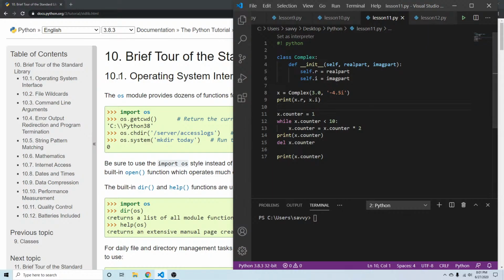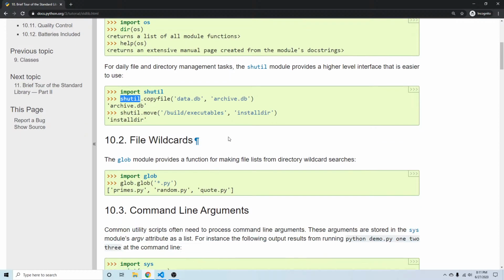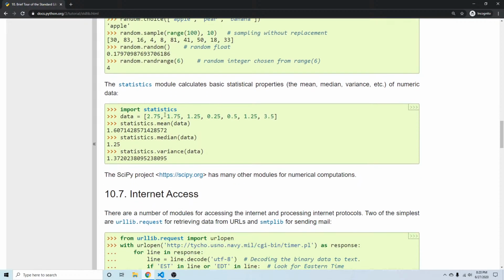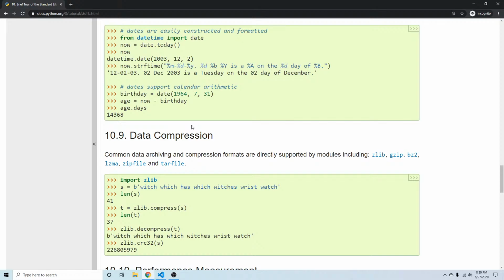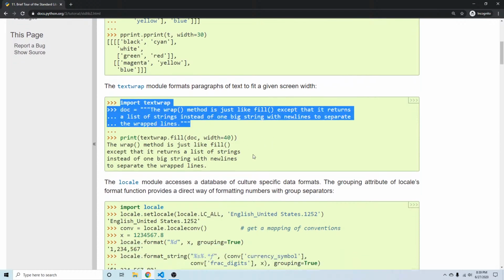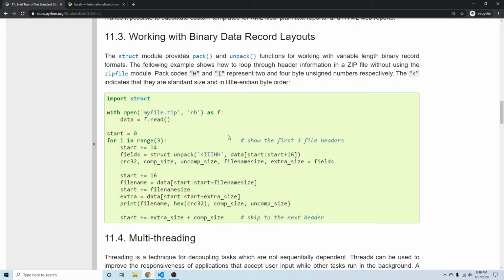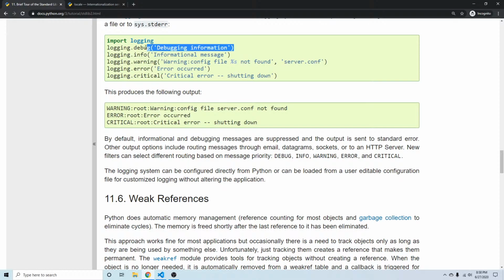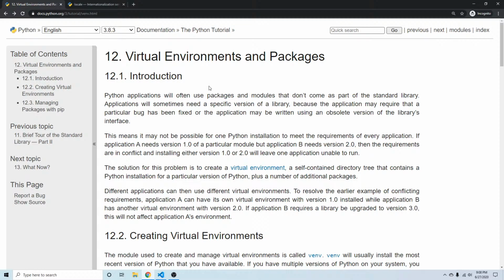Python Programming Tutorial - The Standard Library - (Windows 10 | Visual Studio Code | Beginners)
Python Tutorial for Beginners Programming Using Python and Visual Studio Code as an IDE for Python. Join me in learning Python and Practicing Python with the Standard Library on Visual Studio Code using Windows 10. We're using a tutorial on the Python website and going through the Standard Library in Python. Today we'll explore the Standard Library section.

Watch me struggle to use Python and program with it. Been waiting too long to start using Python and what better way to start than to do it live with others. I'm exploring the Python.org tutorial for beginners again. Why am I still doing this??